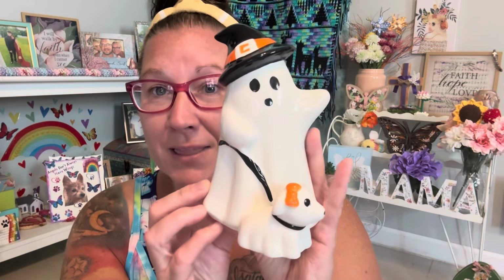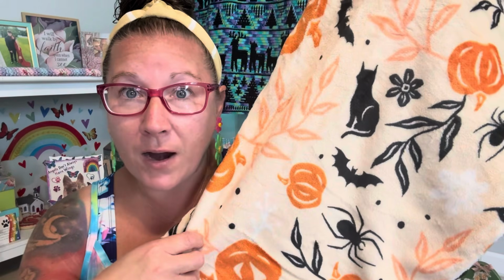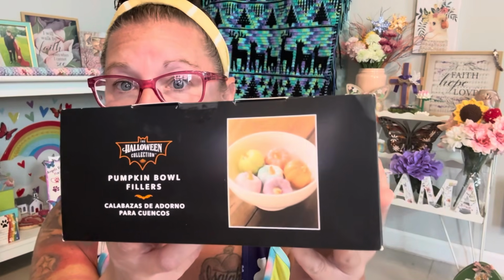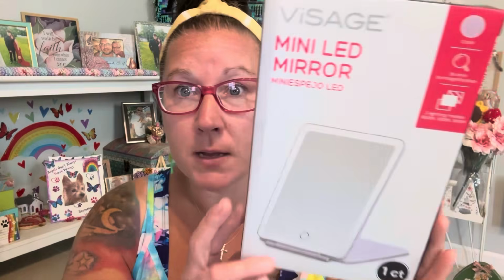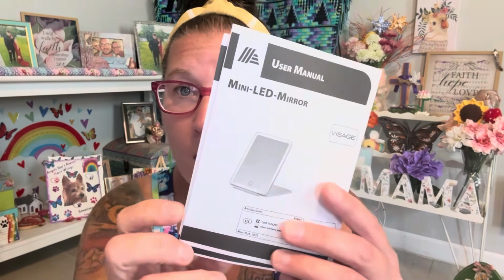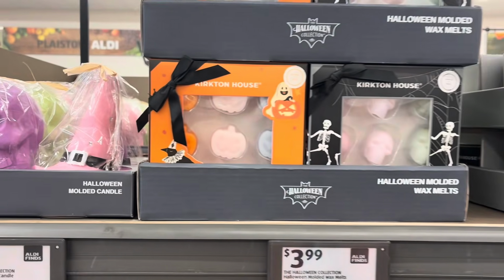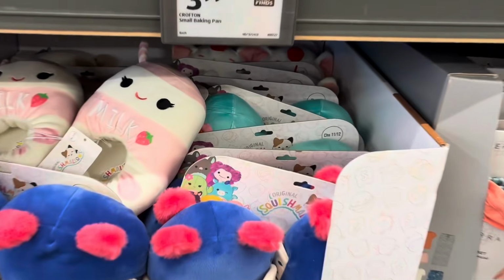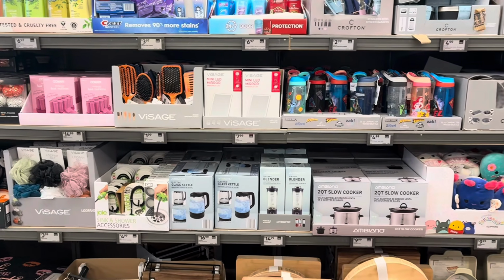Aldi’s Special Aisle Haul!!! & Walkthrough!!!